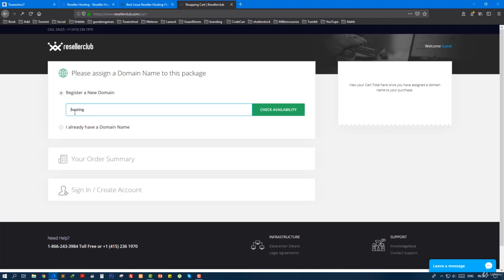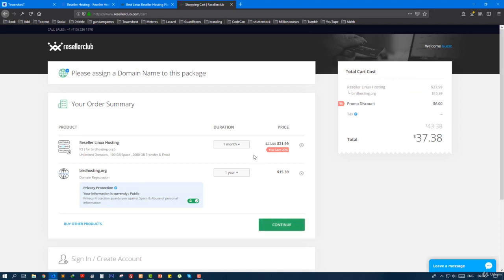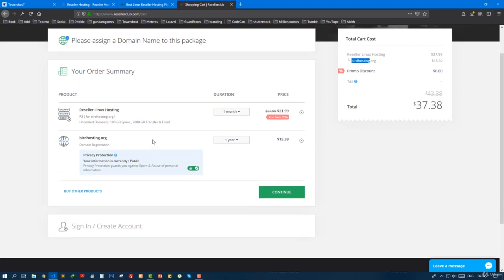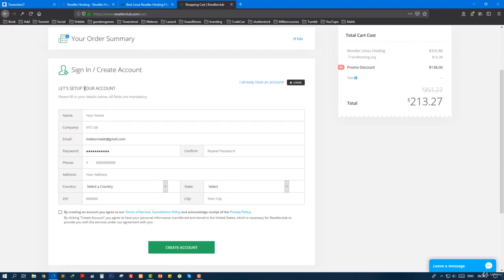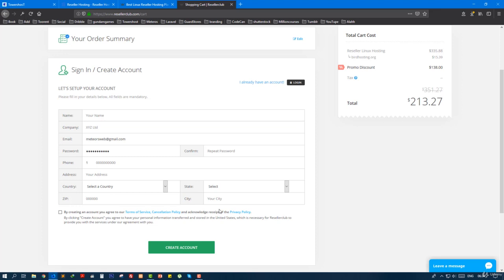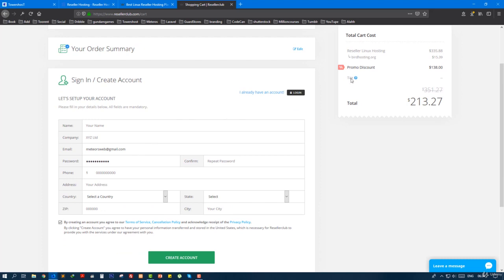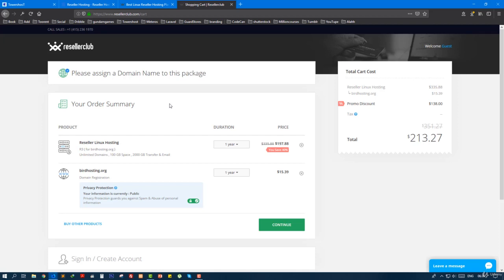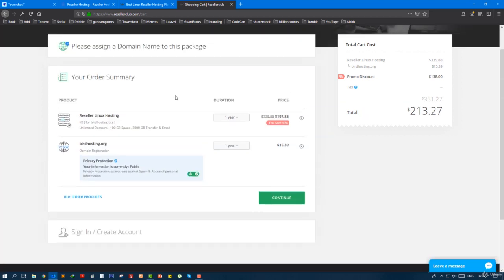Reseller Club - How To Start And Run a Web Hosting Business Company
In this video tutorial I talk about how to start a web hosting business in 2019 and the steps you should do to prepare yourself for success.